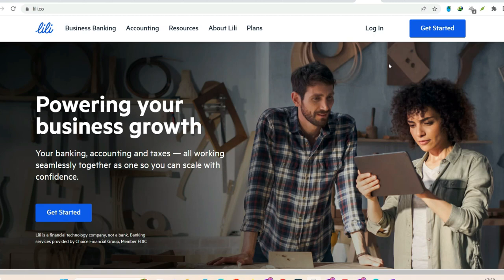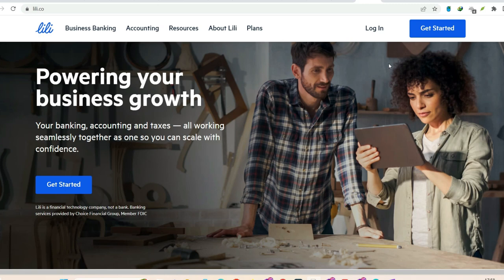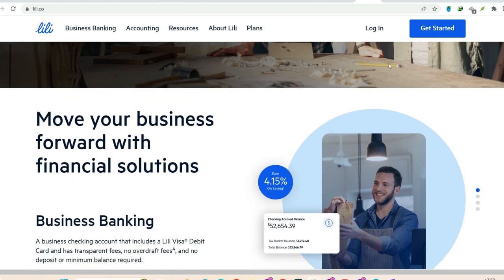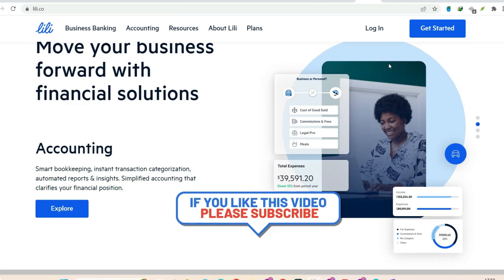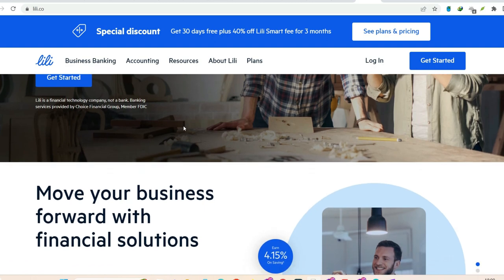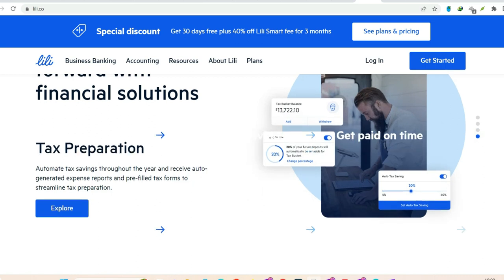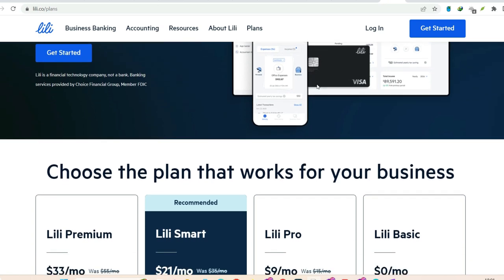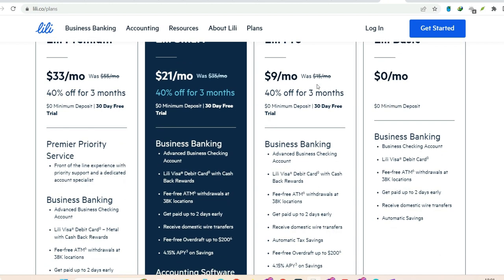Where can I deposit cash for Lili bank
In this video we talk about Where can I deposit cash for Lili bank